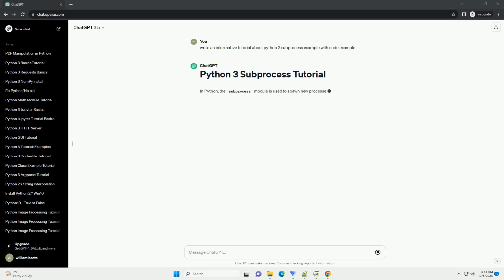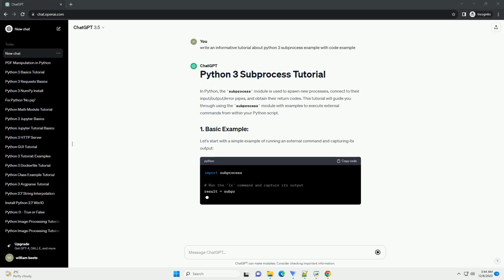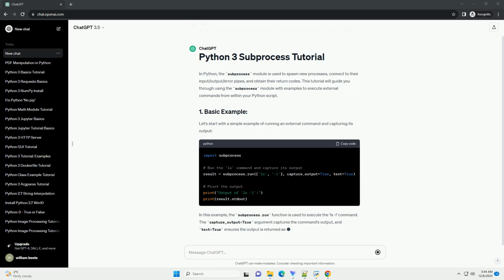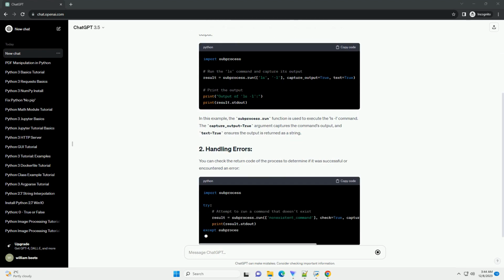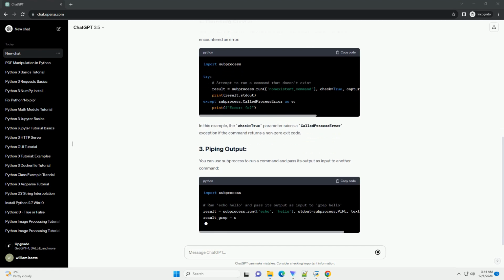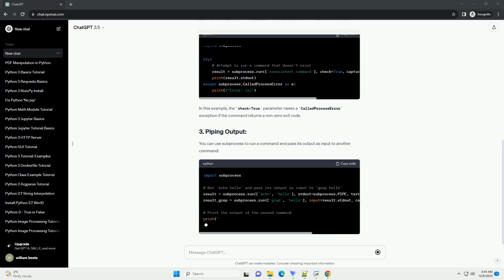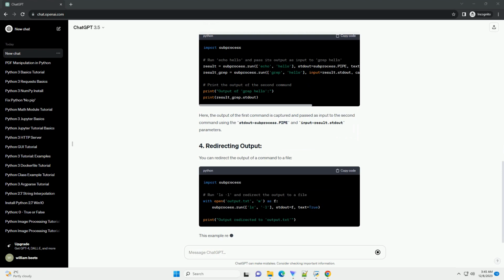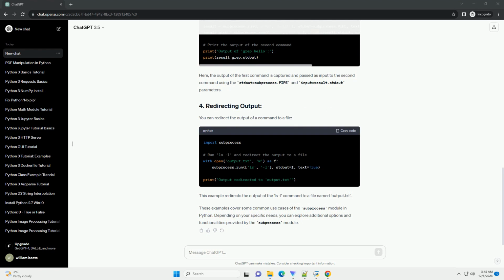python 3 subprocess example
In Python, the subprocess module is used to spawn new processes, connect to their input/output/error pipes, and obtain their return codes. This tutorial will guide you through using the subprocess module with examples to execute external commands from within your Python script.
Let's start with a simple example of running an external command and capturing its output:
In this example, the subprocess.run function is used to execute the 'ls -l' command. The capture_output=True argument captures the command's output, and text=True ensures the output is returned as a string.
You can check the return code of the process to determine if it was successful or encountered an error:
In this example, the check=True parameter raises a CalledProcessError exception if the command returns a non-zero exit code.
You can use subprocess to run a command and pass its output as input to another command:
Here, the output of the first command is captured and passed as input to the second command using the stdout=subprocess.PIPE and input=result.stdout parameters.
You can redirect the output of a command to a file:
This example redirects the output of the 'ls -l' command to a file named 'output.txt'.
These examples cover some common use cases of the subprocess module in Python. Depending on your specific needs, you can explore additional options and functionalities provided by the subprocess module.
ChatGPT